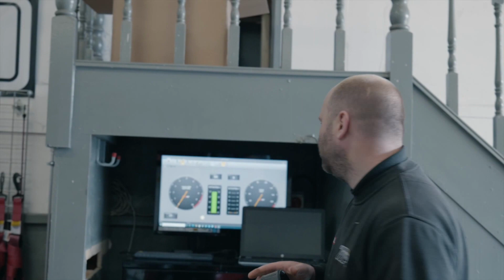Loudest EK we've EVER Heard | B18 dyno tune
This is possibly the loudest car we've ever had at the shop.